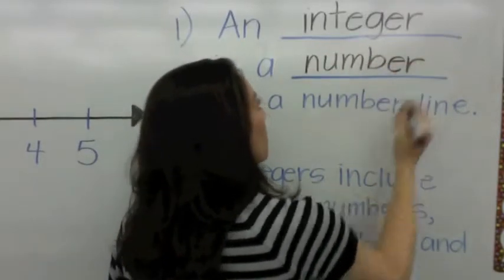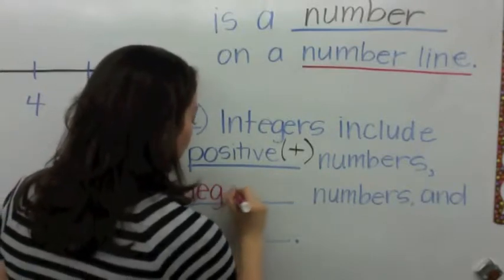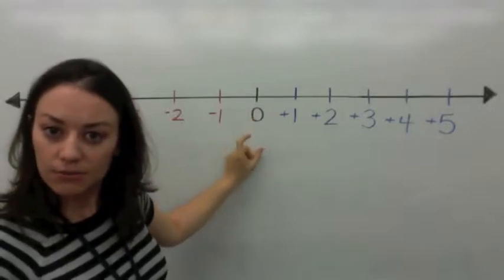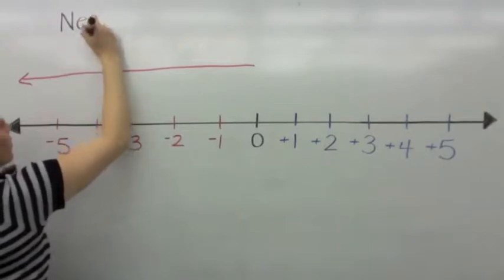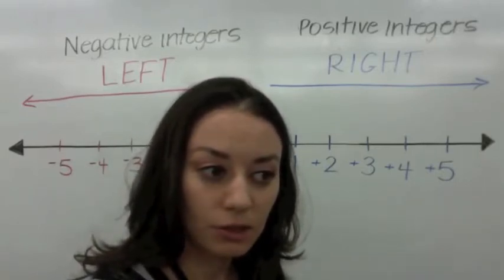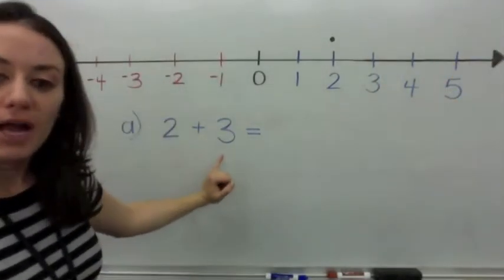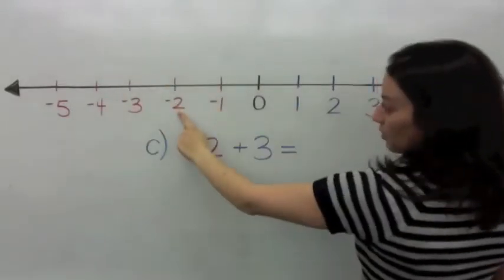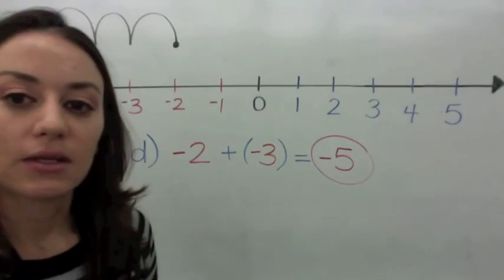Integers on a Number Line